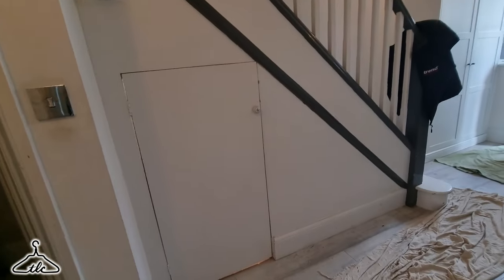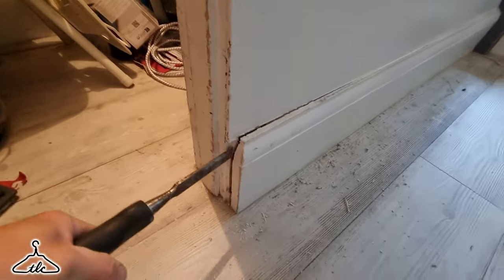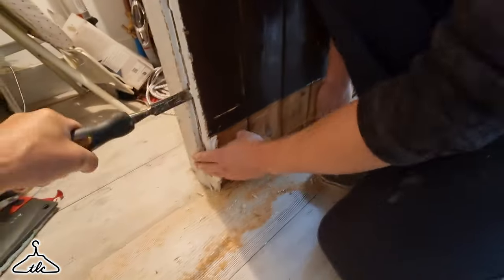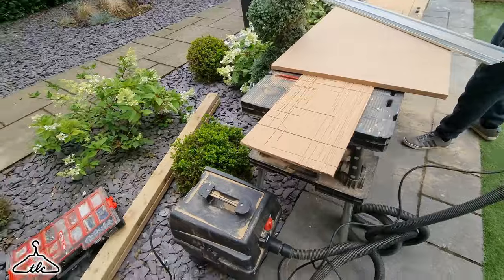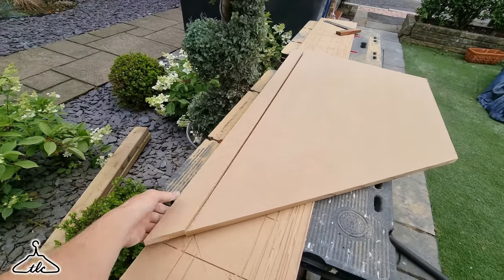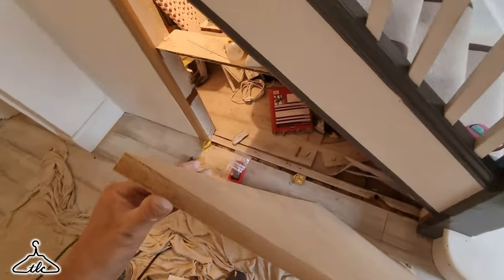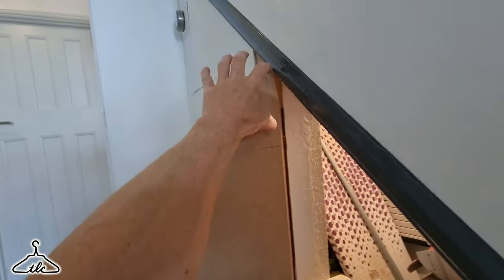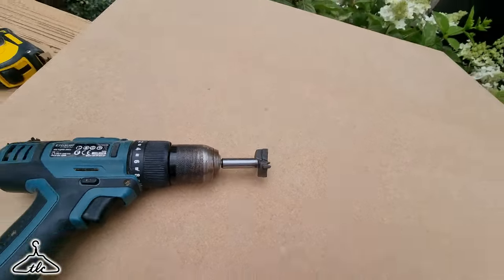Gain More Access Under Your Stairs (Quick Mod To Gain MORE Storage)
Modifying under the stairs
This is a video on how we cut out another doorway under the stairs for the customer to gain better access, without spending hundreds or thousands on a full understairs storage unit

Ryan Cooper

SPRAY EQUIPMENT

400MM ADJ SPEED EXTRACTOR FANS

CHINA TOOLS

200MM CARPENTERS SQUARE
300MM PRECISION SQUARE
300MM ANGLE T SQUARE
600mm ROOFING/CARPENTER SQAURE

1.6MM RADIUS - MICRO ROUND CUTTER FOR 1/4" ROUTER TRIMMER